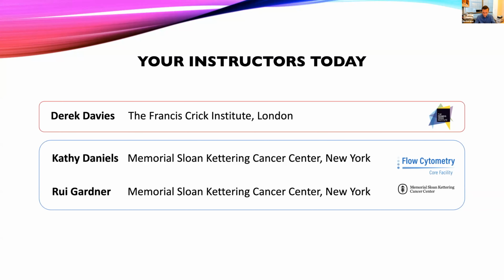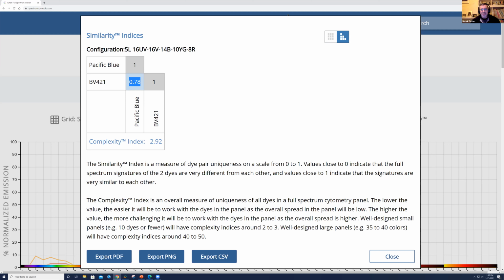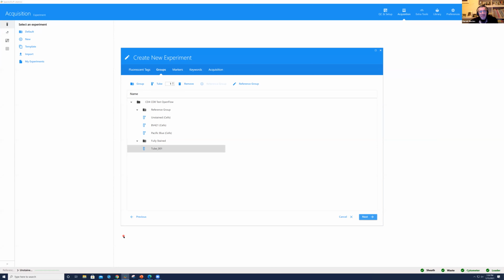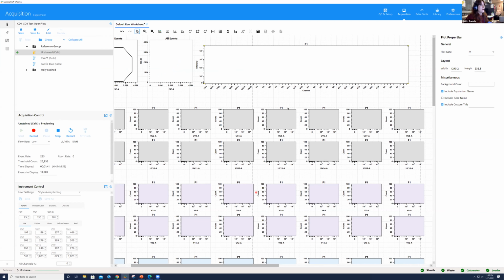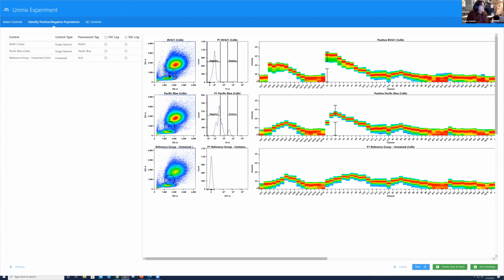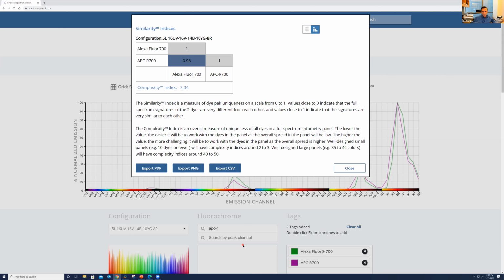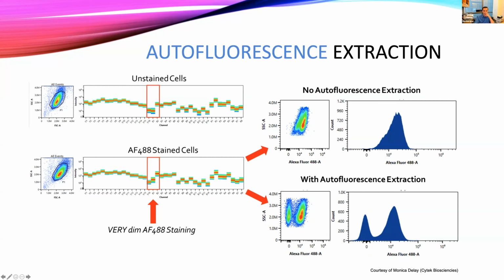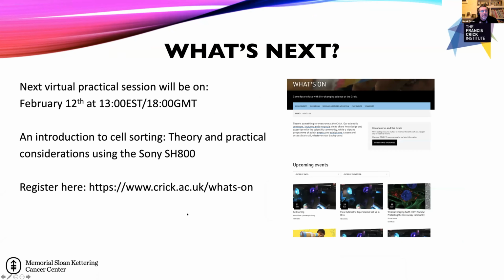OpenFlow: Full Spectrum Flow Cytometry Part II - Panel Design & Troubleshooting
In this session, we will continue to look at full spectrum flow cytometry. Specifically, we will review considerations for fluorescence panel design. What do we have to think about to design a successful panel and how can we combine fluorochromes that might be difficult on a conventional flow cytometer? We will also look at autofluorescence extraction and present some troubleshooting tips. The session will be a mixture of theory and practice using a 5 laser Cytek Aurora.